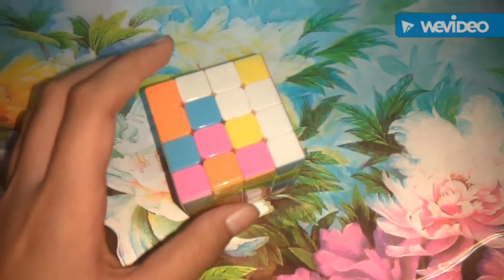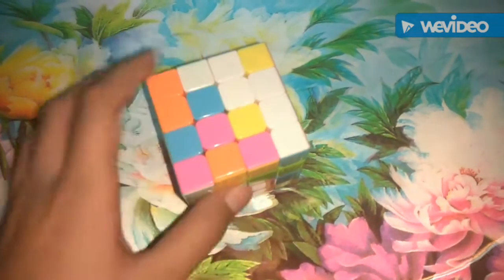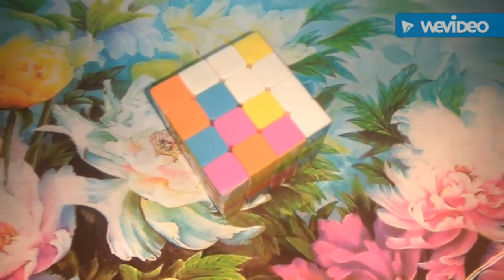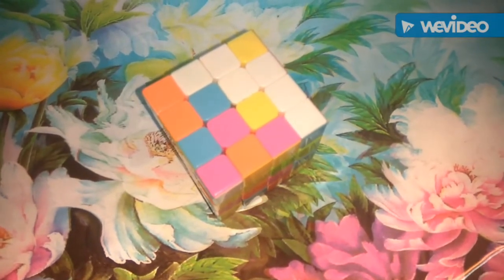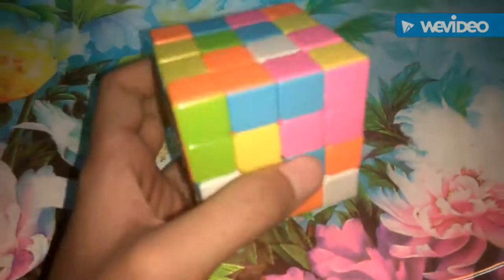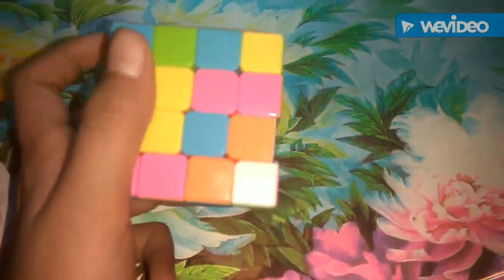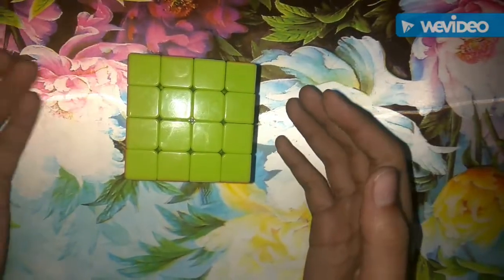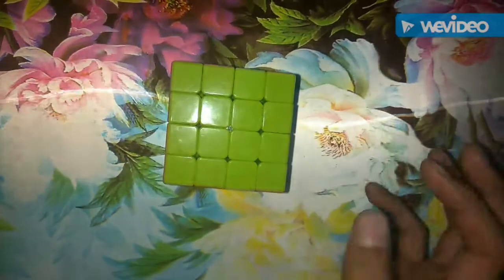SOLVING 4-4 CUBE ONE SIDE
soon I m going to make full cube